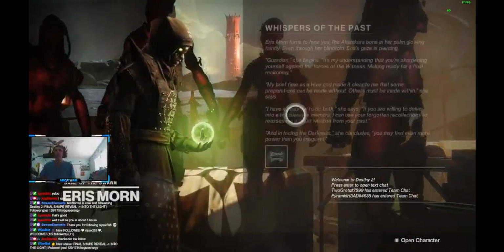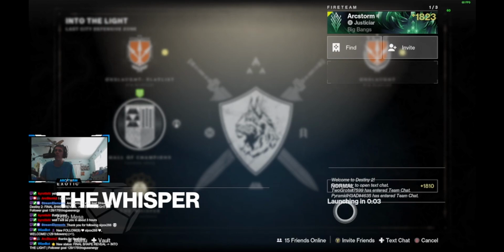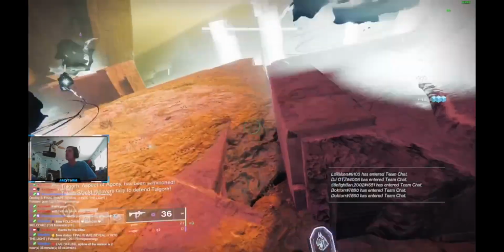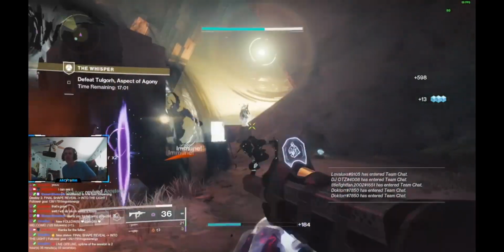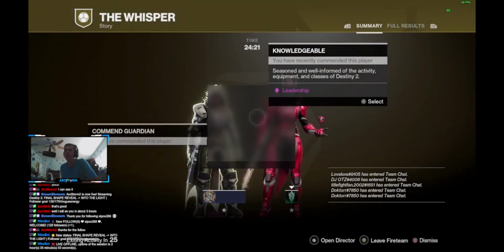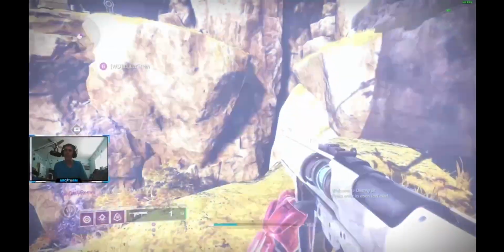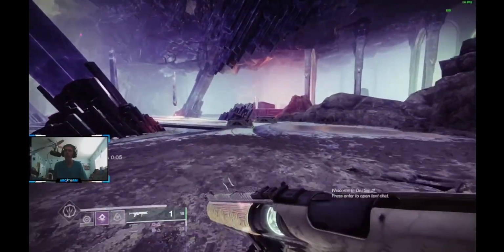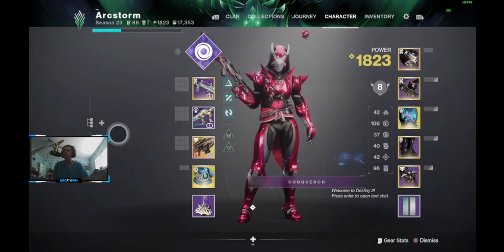Destiny 2 Whisper Of The Worm 2024 Guide